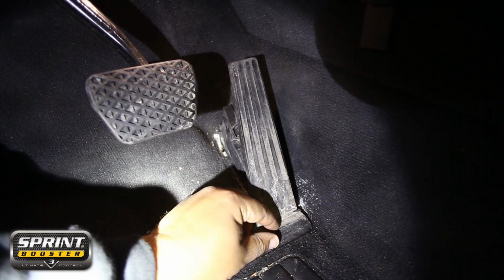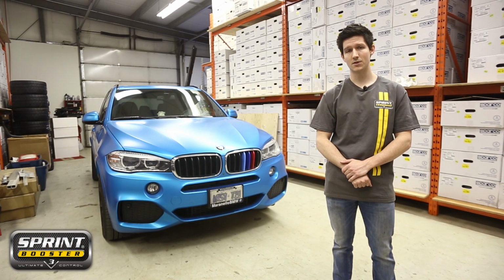Sprint Booster installation on a 2016 BMW X5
In this Video we install a Sprint Booster on a 2016 BMW X5.
Video credits : Sprint Booster USA.

Direct Response to your Command ! ! !

BOULEKOS DYNAMIC
Tatoiou str. 84
144 52, Metamorfosi Athens
GREECE
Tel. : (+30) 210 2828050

Sprint Booster USA:

502 McCormick Dr., Ste. J
Glen Burnie, Maryland
21061 - USA